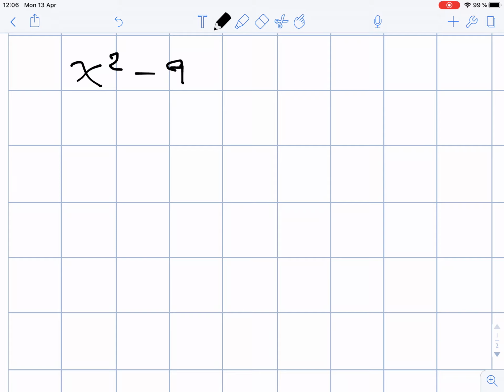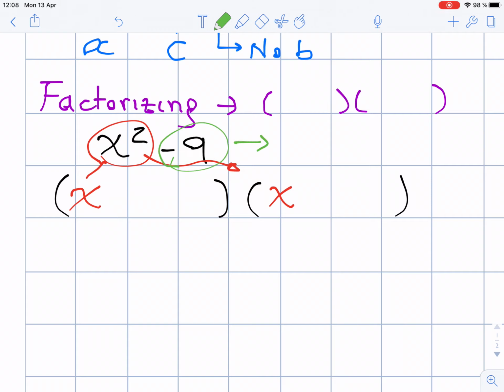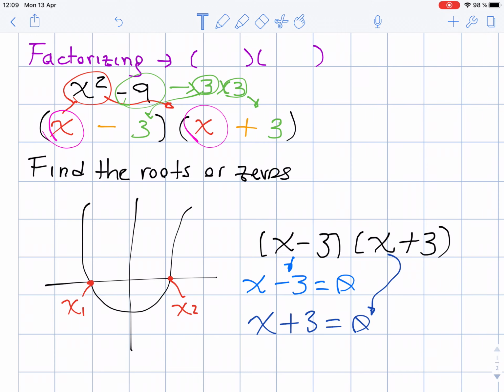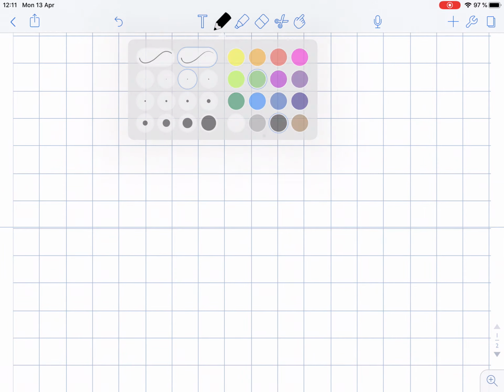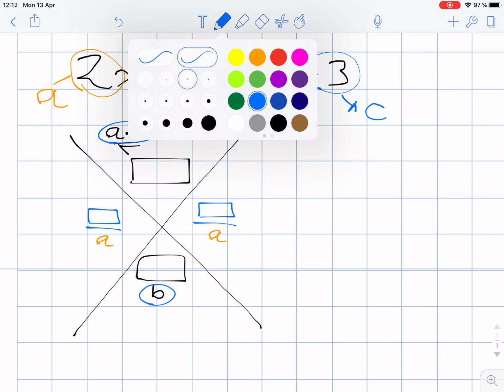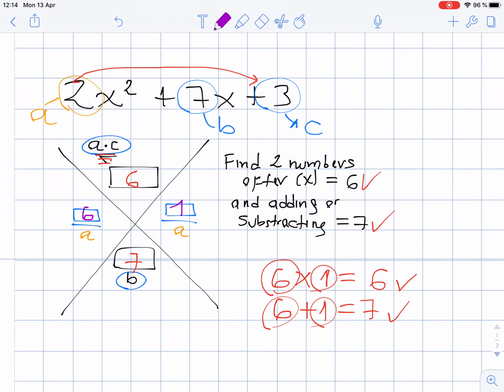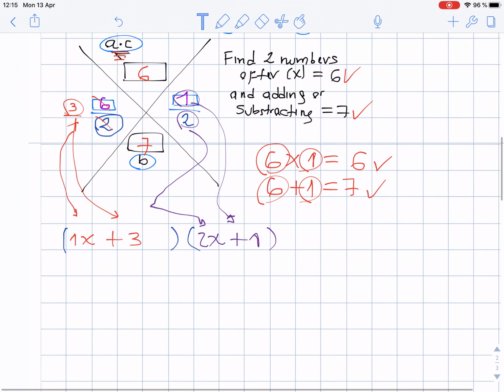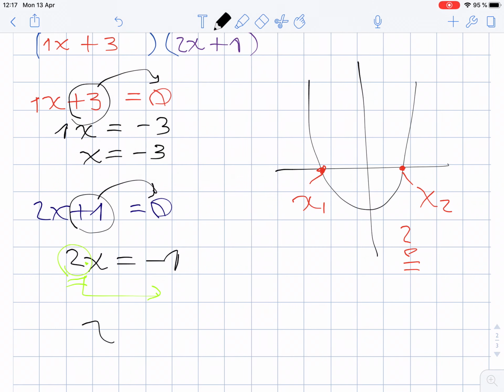Factorizing algebraic expressions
In here you will find how to factorize algebraic expressions and find the values for x.